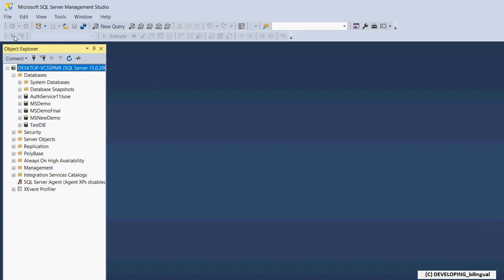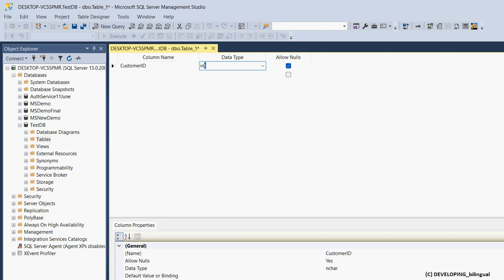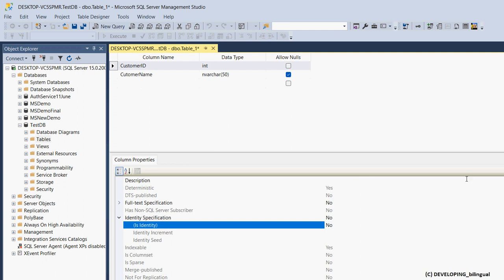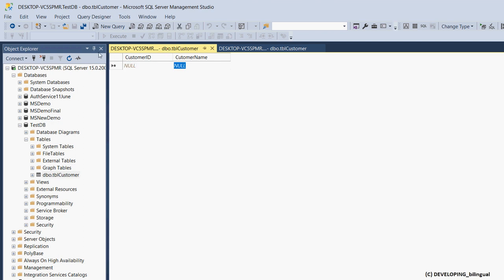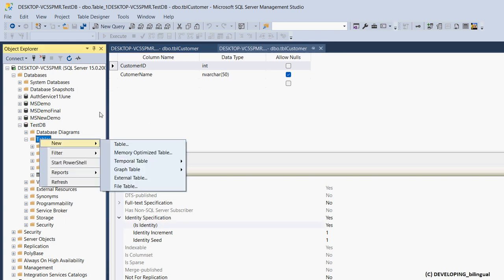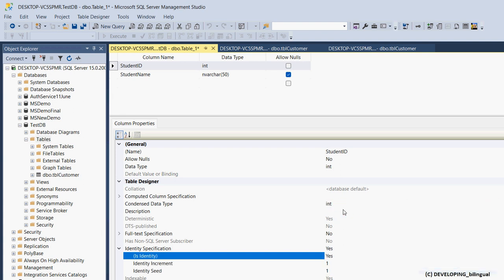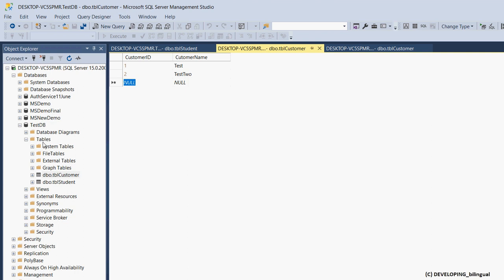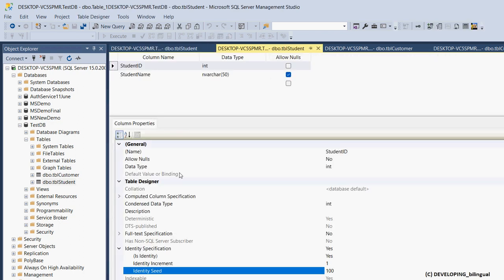What is identity specification in sql server English #1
What is identity specification in SQL Server?
How to set identity property true in SQL Server?
How to set identity increment in SQL Server?

identity specification
identity column